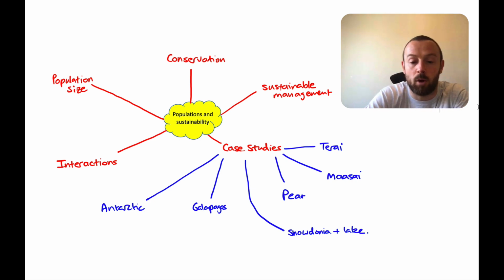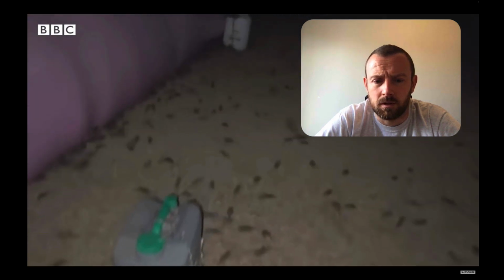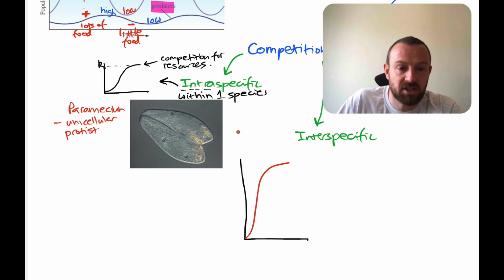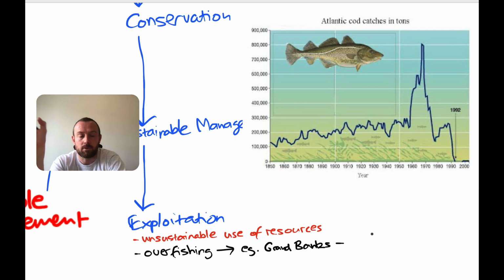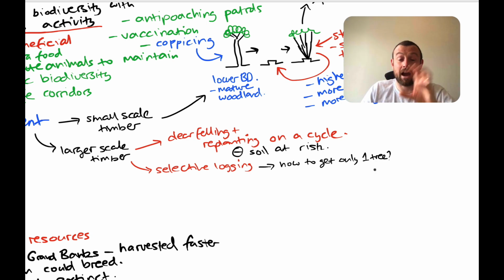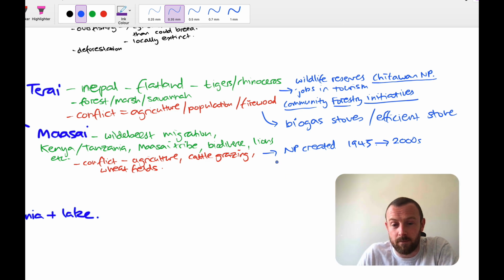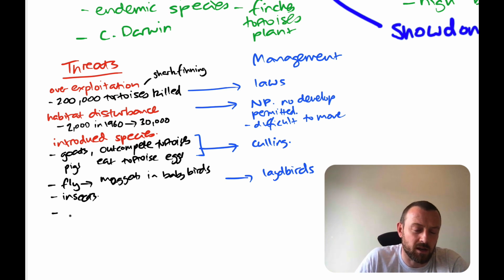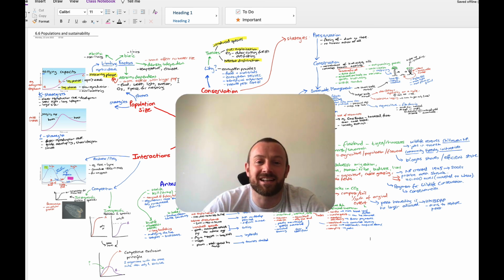Populations and Sustainability Mindmap (OCR A Level Biology 6.6)